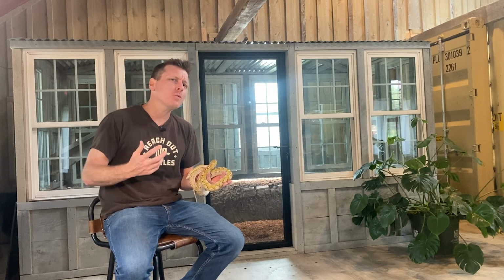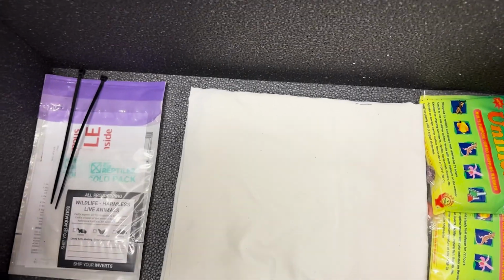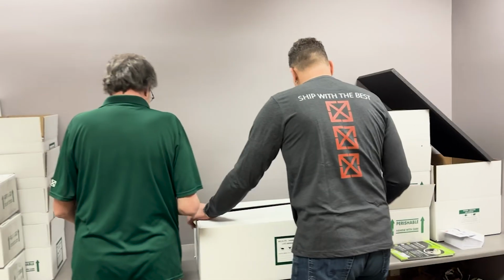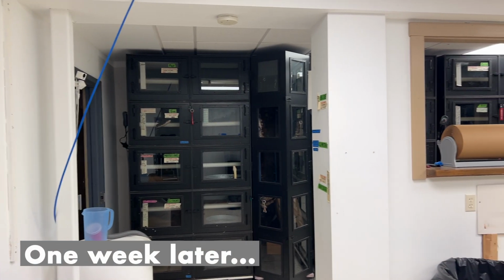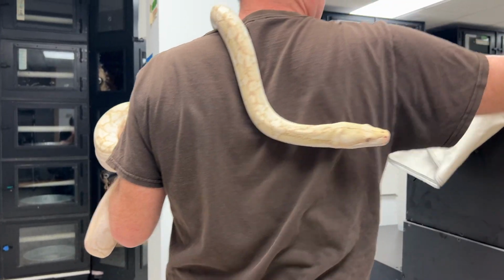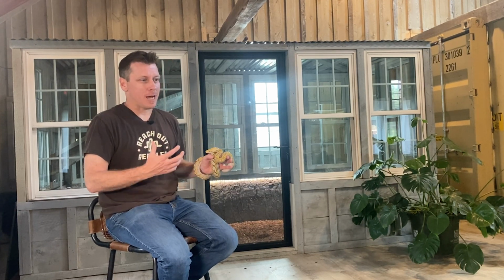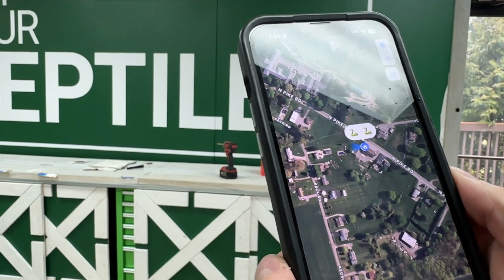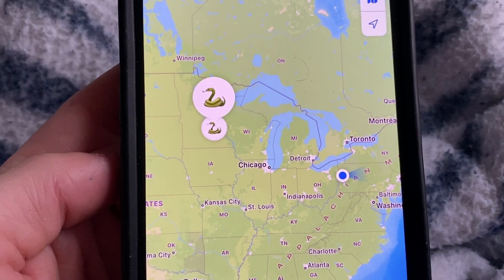Most Expensive Reptile Shipment Ever - THIS WAS TOUGH!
Whether you are a reptile keeper yourself or just watch our content for the cool snakes we have, one thing is for sure: You like cool snakes. On this episode, Reach Out Reptiles ships their most expensive shipment with some of the coolest reticulated pythons, and takes you through every single step of the journey.

Thank you guys so much for supporting us in this industry!